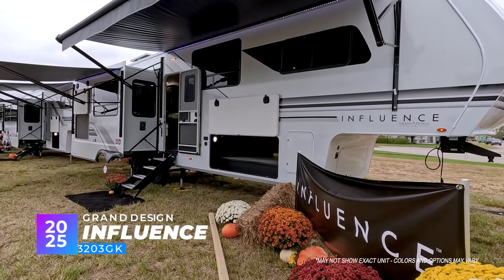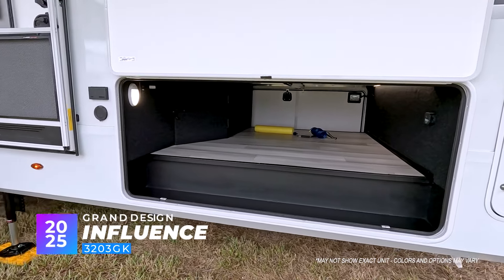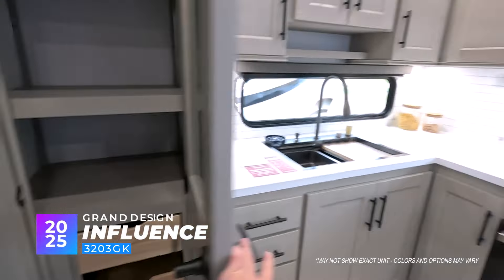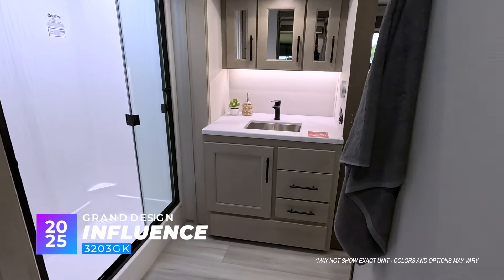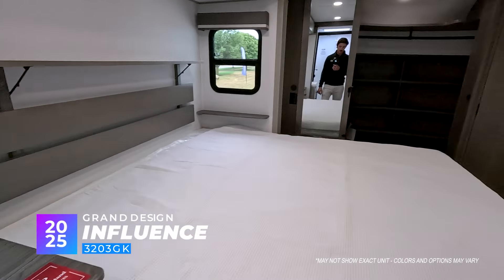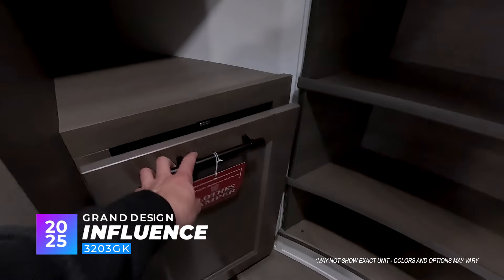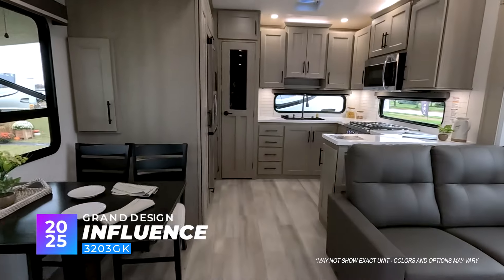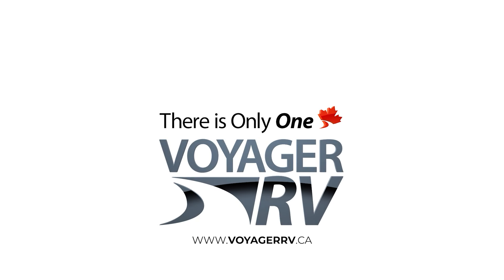Amazing NEW floorplan from Grand Design! | The 2025 Influence 3203GK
Come take a look at the beautifully updated 2025 Influence 3203GK 5th Wheel from Grand Design!
The luxury and layout of this floorplan will have you day dreaming about your next adventure!

Voyager RV is a Top 5 RV Dealer in North America, and voted the Canadian RV Dealer of the Year. Located in Winfield, British Columbia, Canada, for brands like Jayco, Grand Design, Winnebago, Northern Lite, Ember, Keystone RV, Roadtrek, and Lance.
Follow Voyager RV's YouTube channel and get industry tips on maintaining your RV to get the most out of your campaign experience.

Voyager RV Centre - New and Used RVs for sale in BC, Canada
9250 Highway 97
Winfield, BC